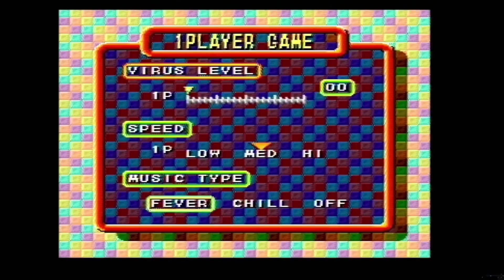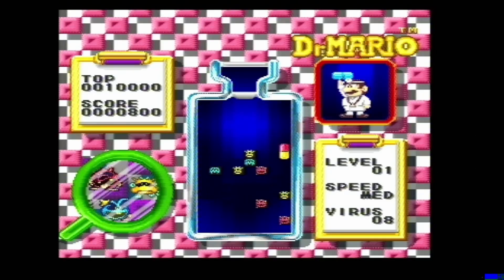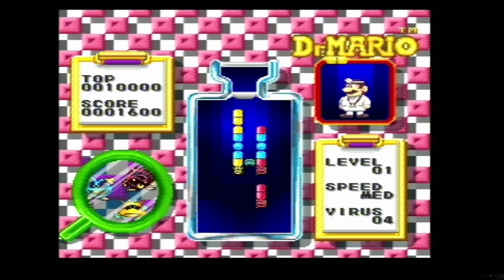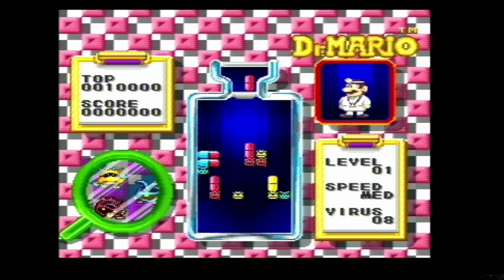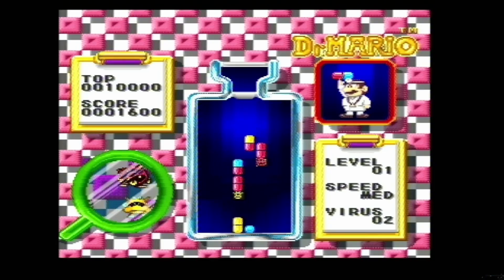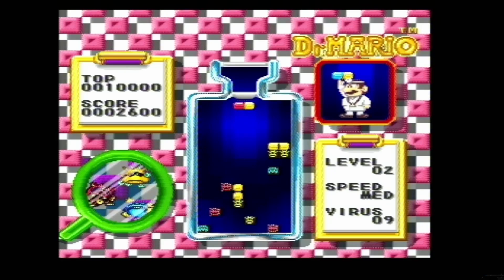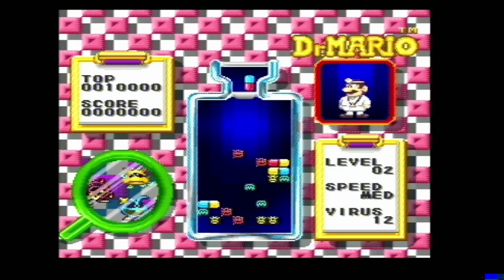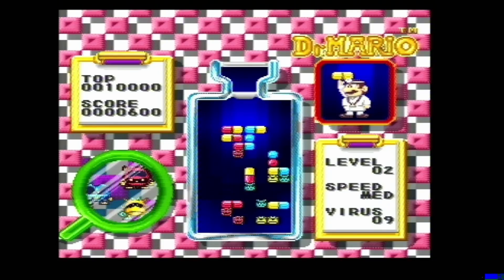Mario Was A Doctor?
Who Remembers That time Mario was a Doctor ?

Cast your minds back to the 90's a strange time and sacred time but it sure was wild. Way back then there was a game, Dr mario and it was awesome, So heres some gameplay and me doing my usual thing of just chatting absolute nonesense about this very special retro video gaming.